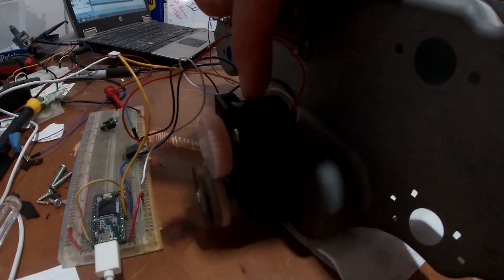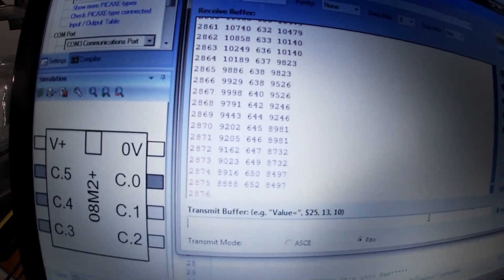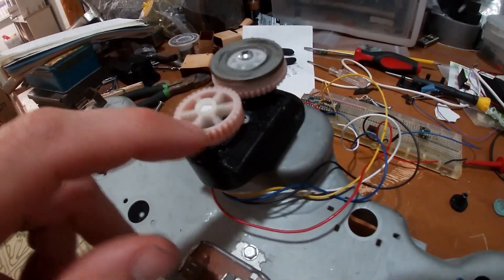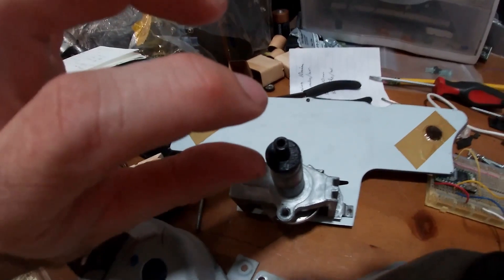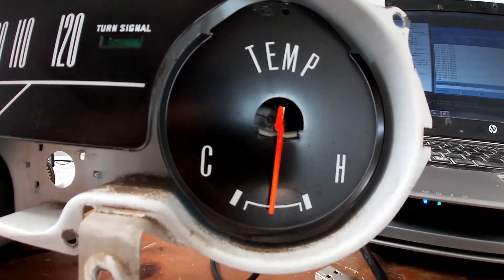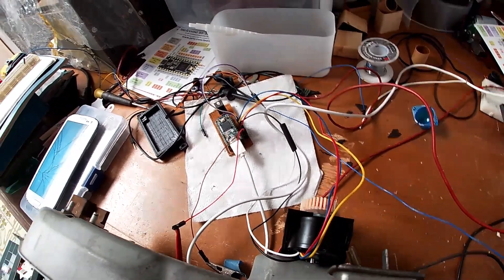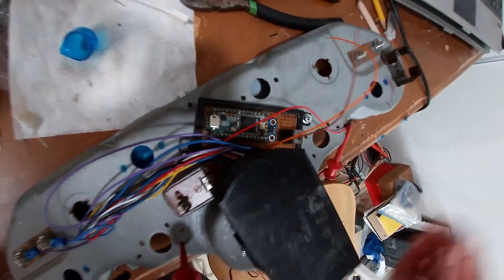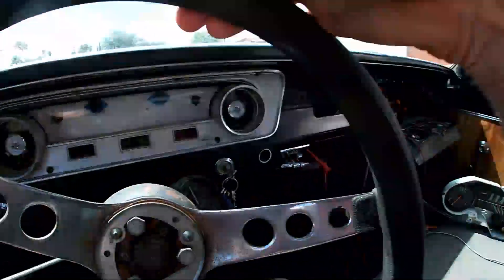1964 Falcon Dash Improvement CAN bus.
Converting the dash to use CAN bus messaging for vehicle speed and CLT temp.